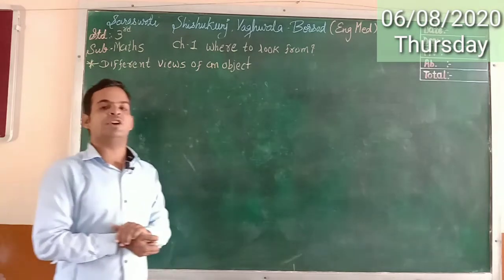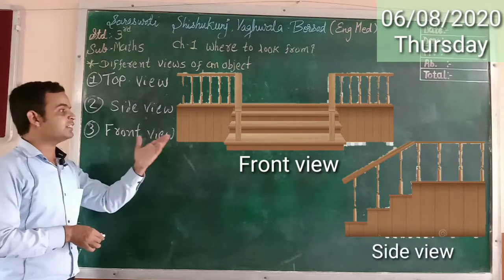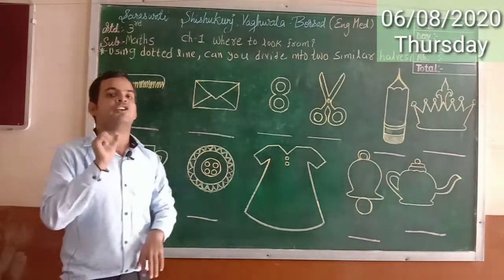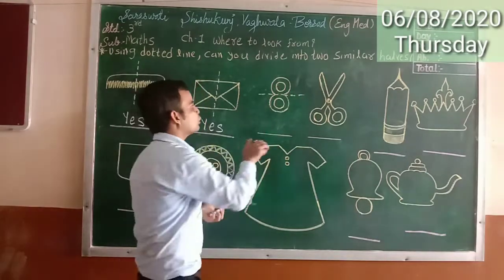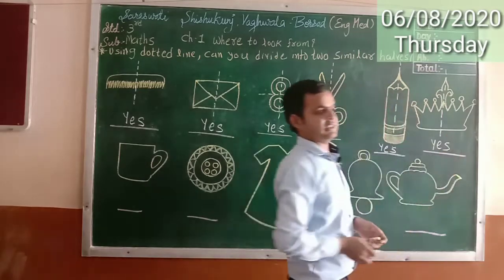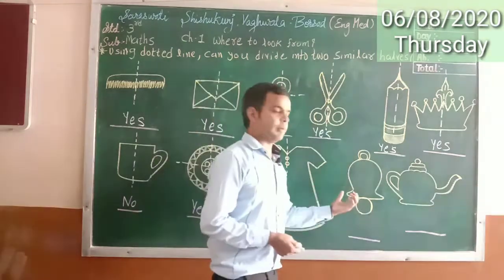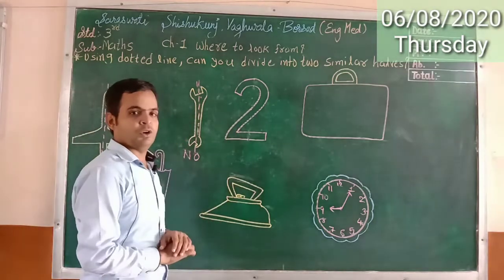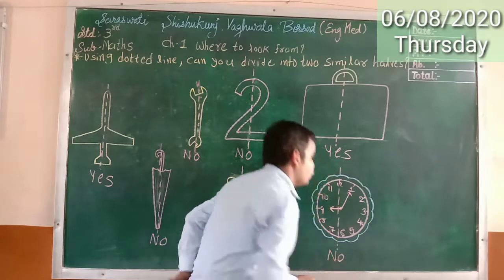3 MATHS CH 1 WHERE TO LOOK FROM PART 2 06 08 2020